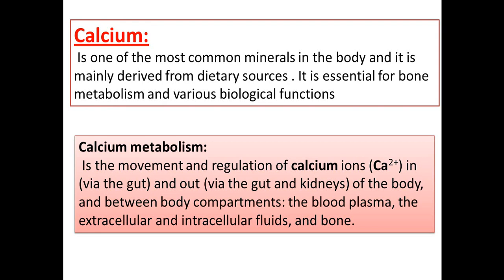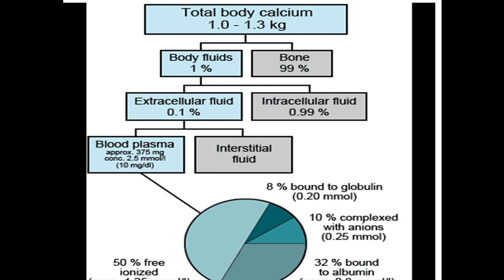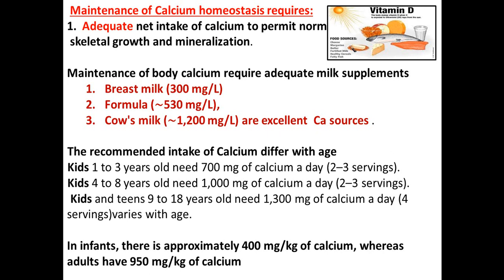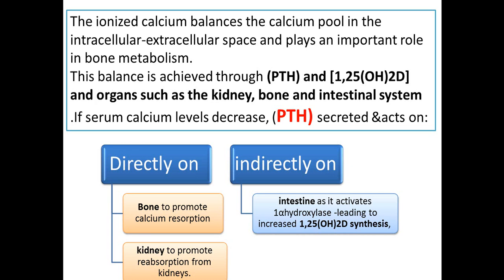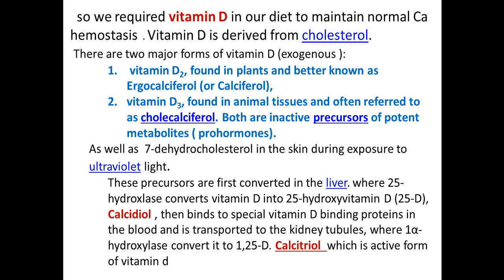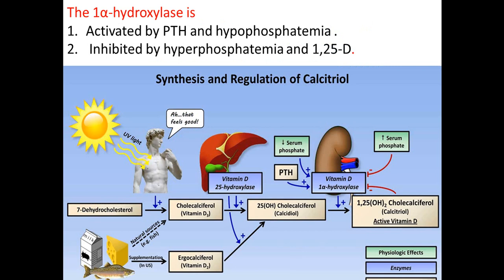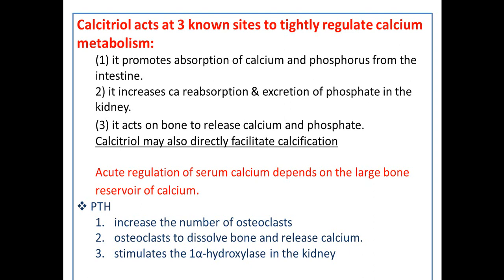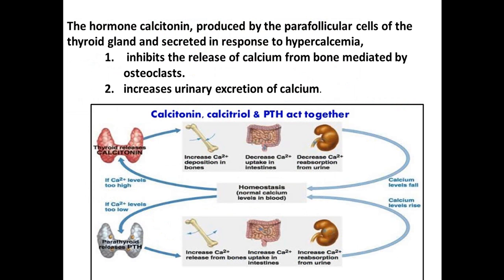محاضرة علمية(المرحلة الرابعة / طب الاطفال )calicum metabolisim